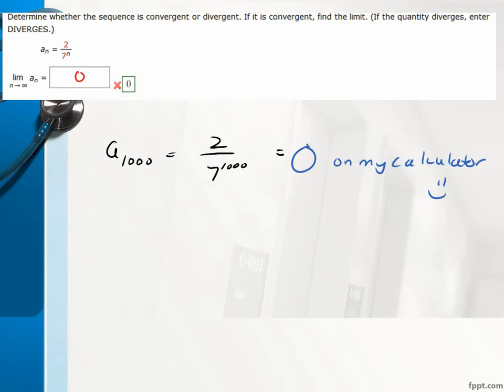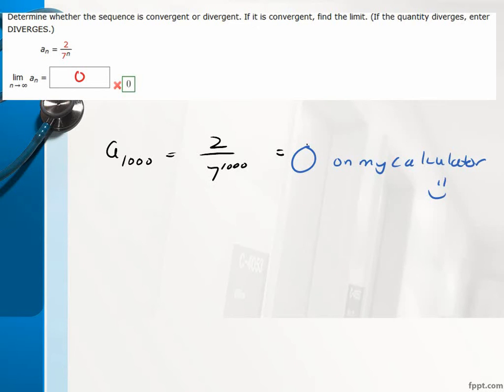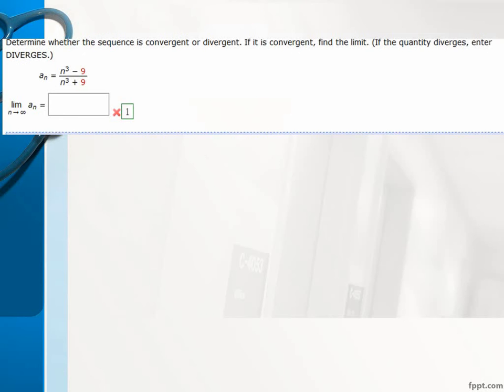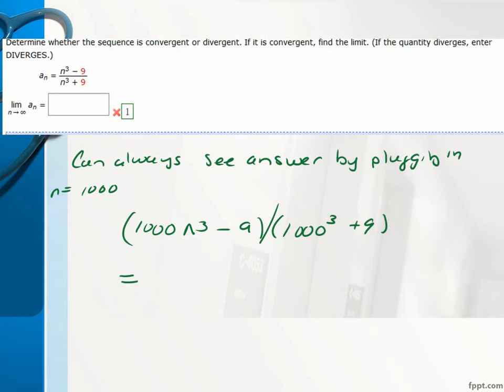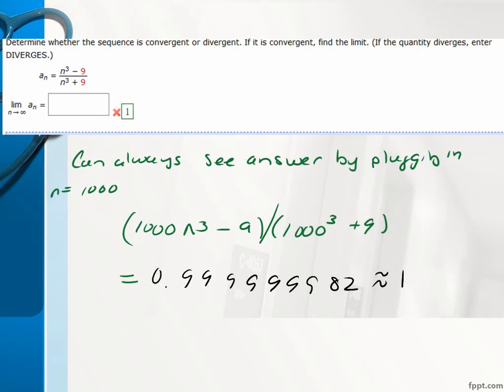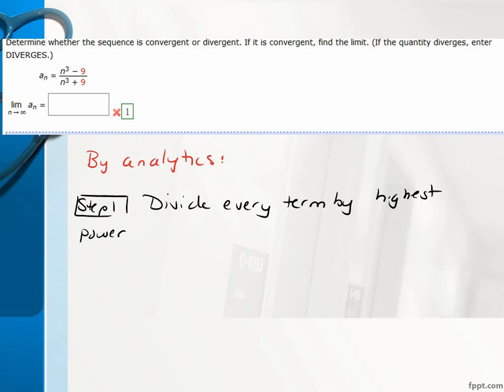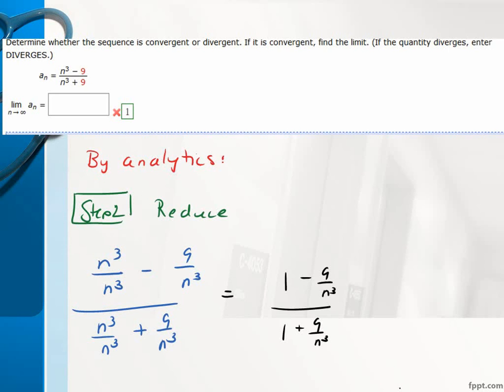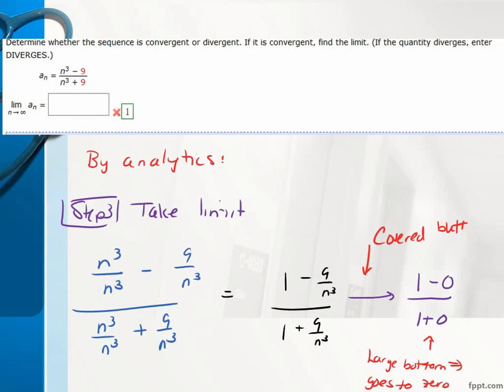Webassign Problems Video 1 Lecture 2 8 2016